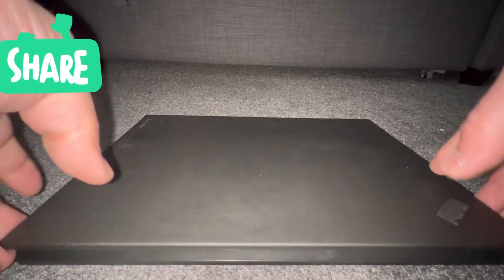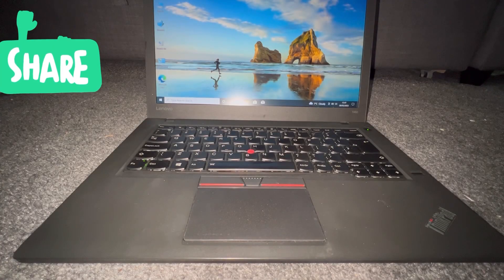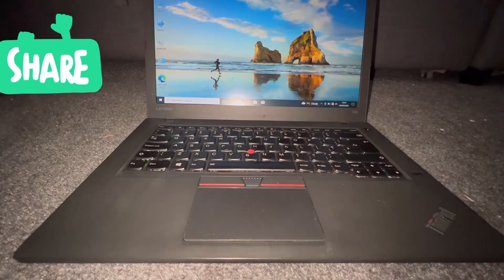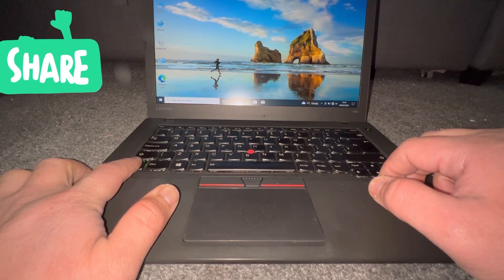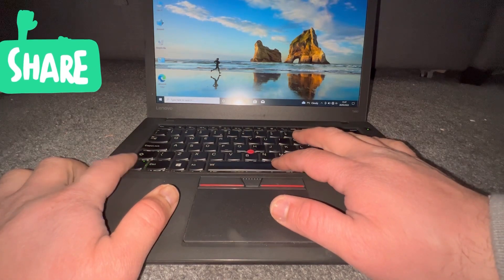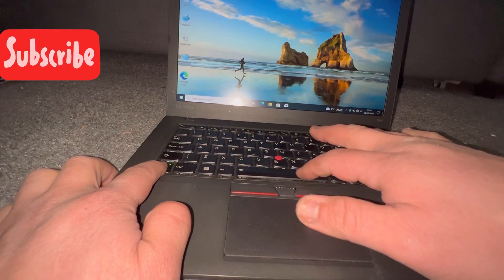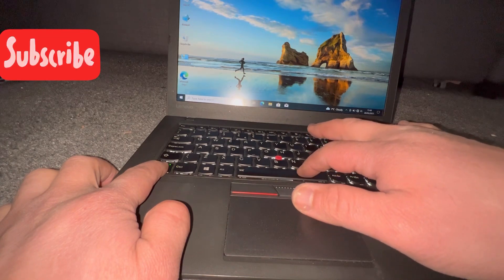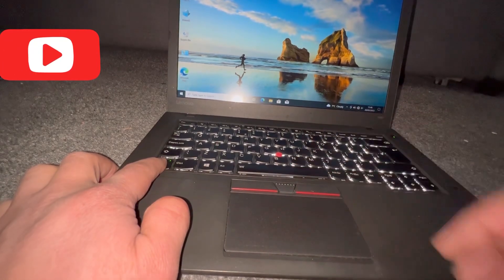How To Enable & Disable Keyboard Backlight in Lenovo Thinkpad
In this video, you will learn how to enable and disable the backlight keyboard for ALL Lenovo Thinkpad laptops.

Useful feature to know.